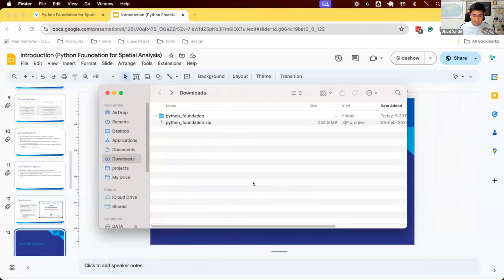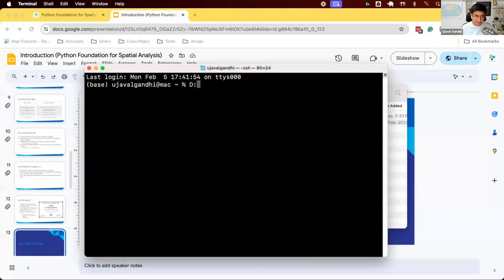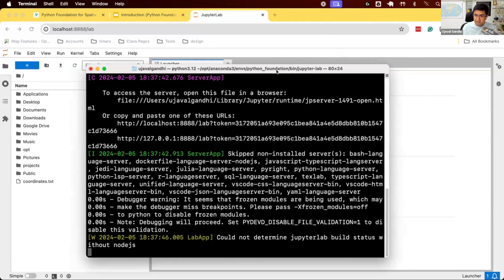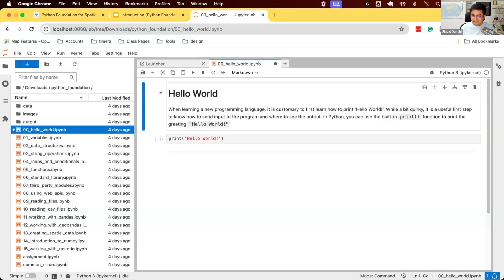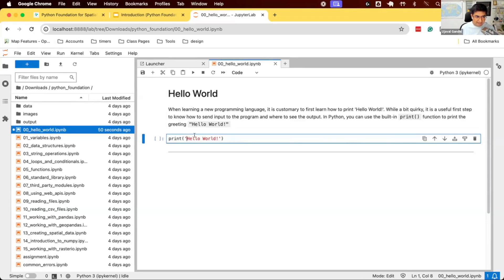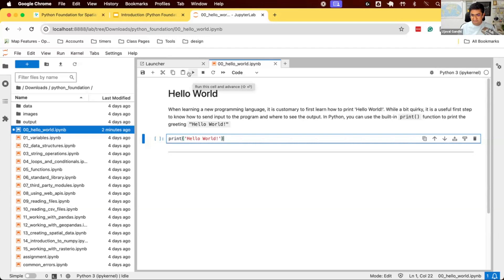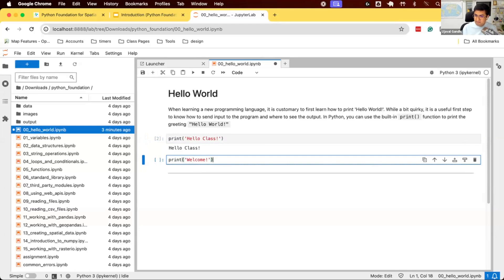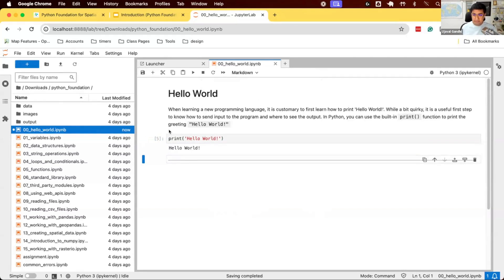Notebook 00 - Hello World - Python Foundation for Spatial Analysis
This video is part of our Python Foundation for Spatial Analysis course.

Make sure to complete the installation processing before starting your first notebook.